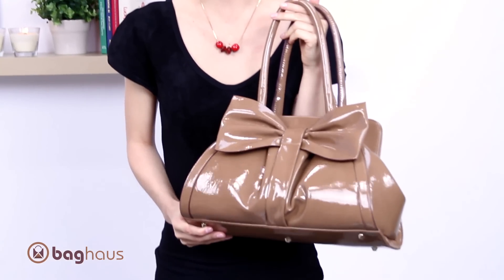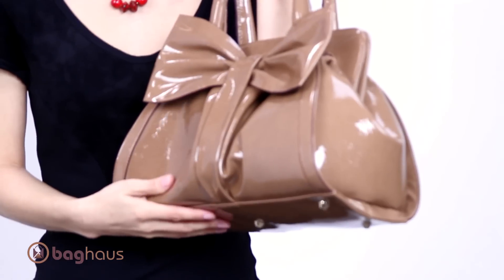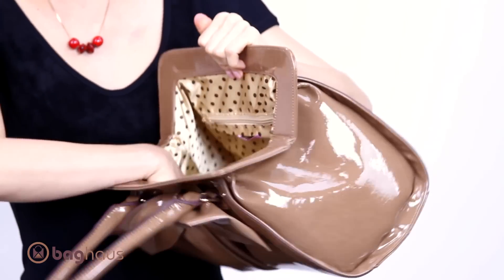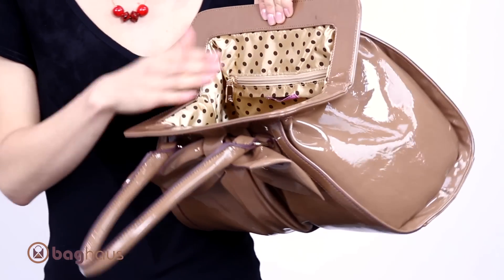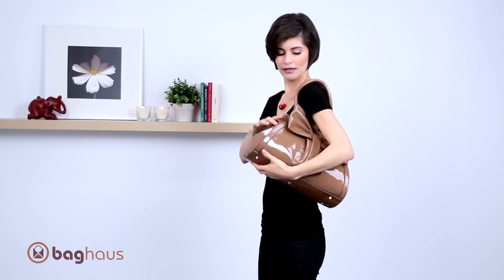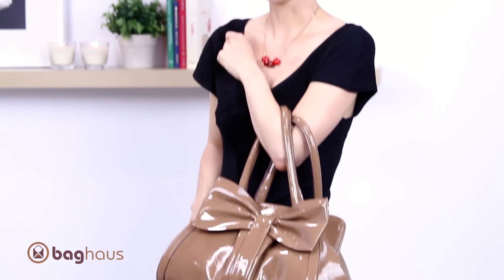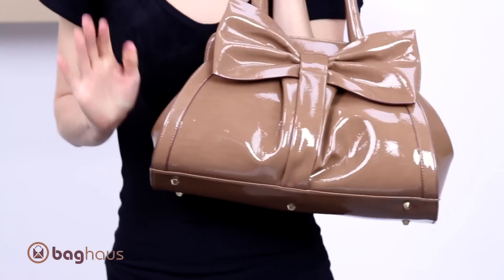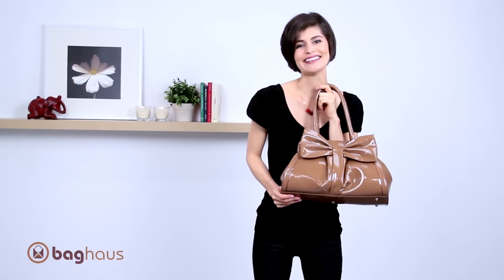Melie Bianco Roxy Bow Frame Bag - Baghaus.com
Ana Lilia reviews the fabulous Melie Bianco Roxy Bow Frame Bag, now available in Nude and Blush.

You work hard, you deserve it, and shipping is free!